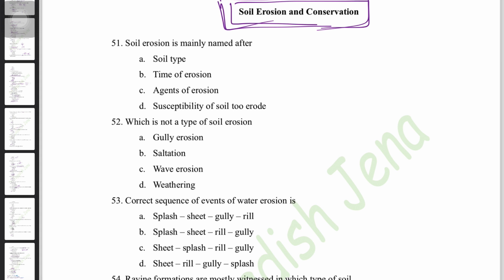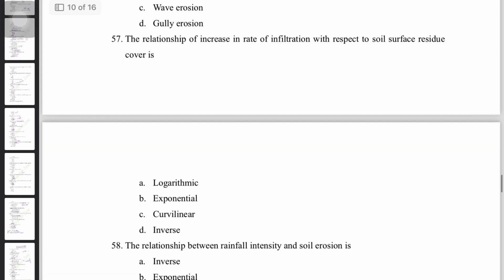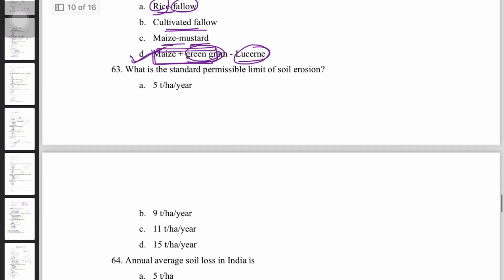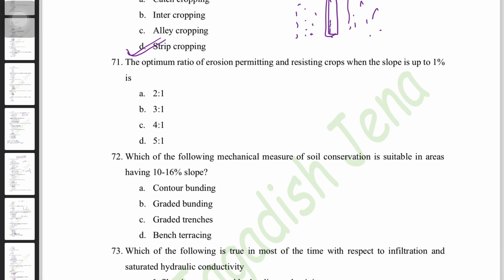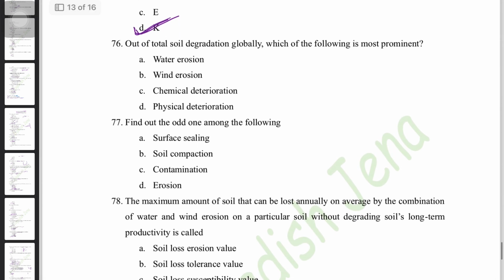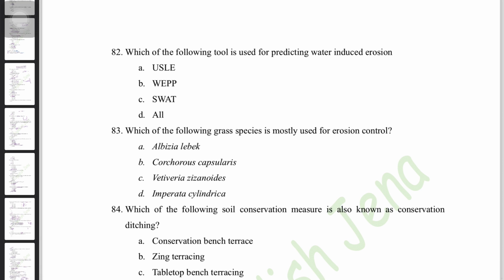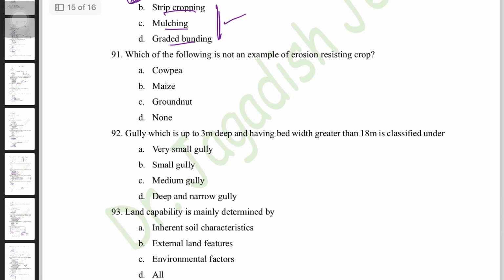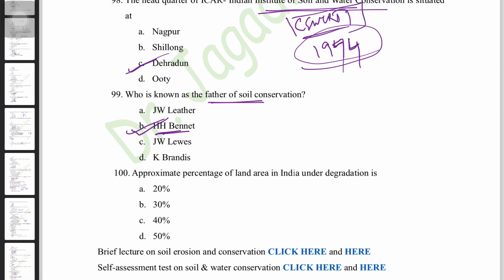Soil erosion and conservation | Types of soil erosion | Methods of soil conservation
Soil erosion and degradation are way more devastating phenomena than anything else, because soil generation takes hundreds and thousands of year and the top soil is way more fertile than sub soil or eroded soil for crop production point of view. Soil erosion can be water erosion, wind erosion and wave erosion based on the eroding agents involved. There are different factors that affects different types of erosion and there are different soil conservation methods available for conserving the soil or limiting the soil loss due to erosion. In this lecture you will self access your knowledge on soil erosion and conservation.